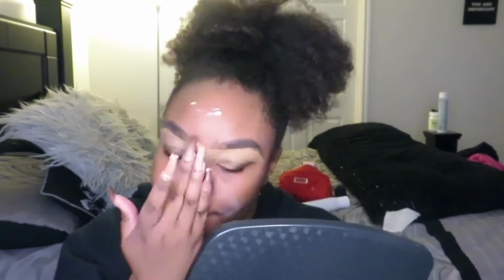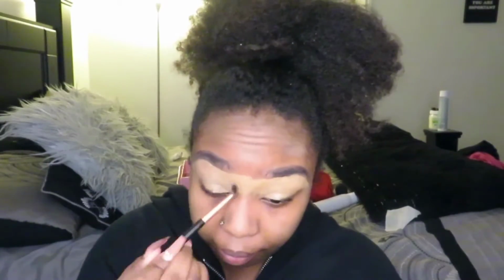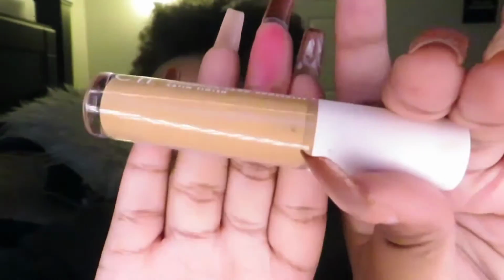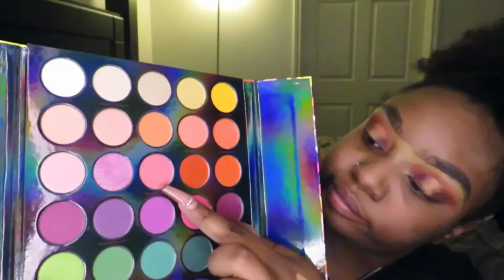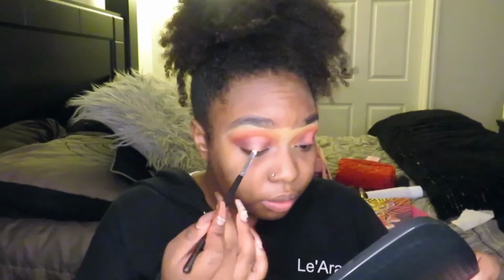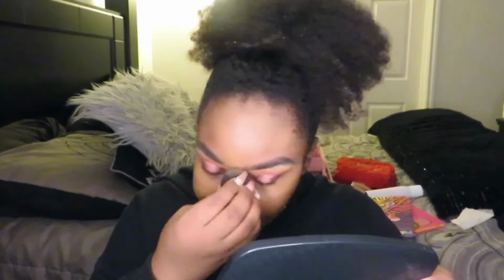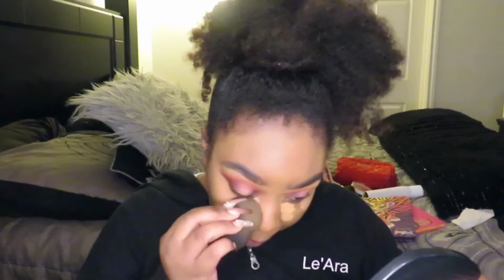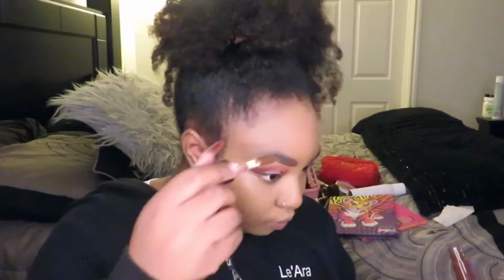halo eye makeup tutorial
thanks again for watching my videos if you want to be apart of the golden family make sure you like comment and SUBSCRIBE also HIT THAT BELL to be notified when i post drop your golden gang emojis in the comments “✨✨”

products used:

loreal new york brow pencil “brunette”

juvias place masqurade pallete

ruby may pallete

elf concealer “rich ebony”

laura mercier “translucent honey”

bobbi brown primer

ofra cosmetics highlighter

lip liner “chest nut”

coco by kylie “damn gina”

tools used :

nikita X morphe brush set

real techniques